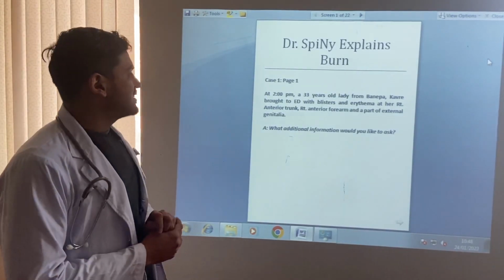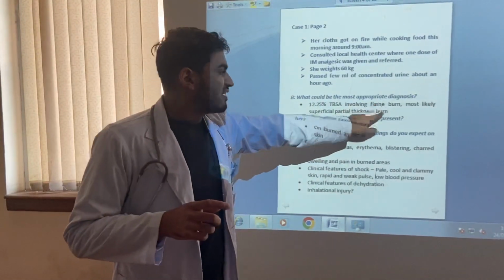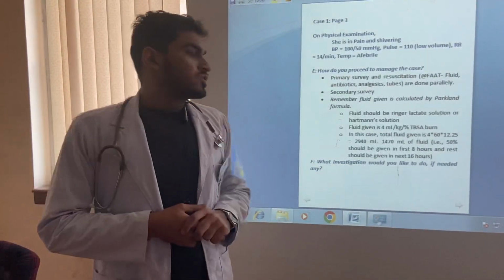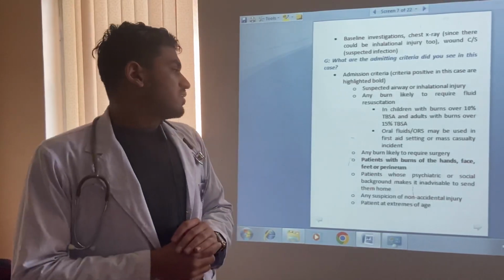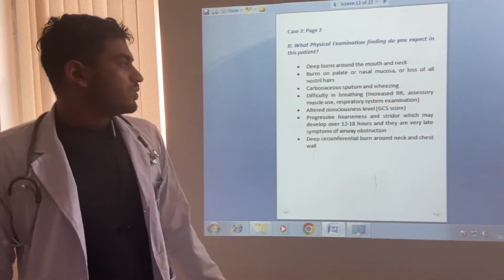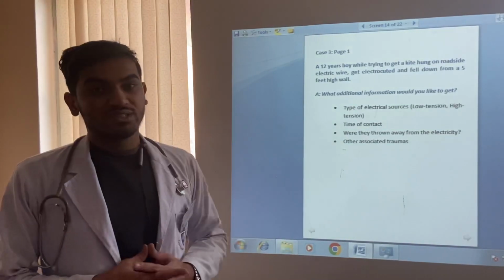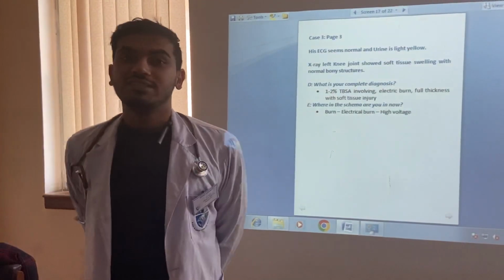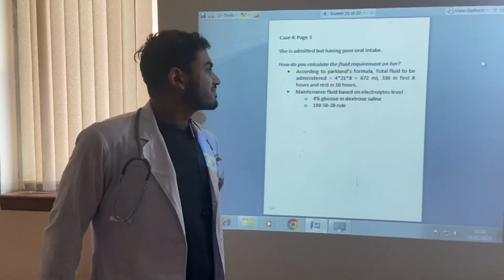Case based discussion on burn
Thank you everyone. Junior clerkship